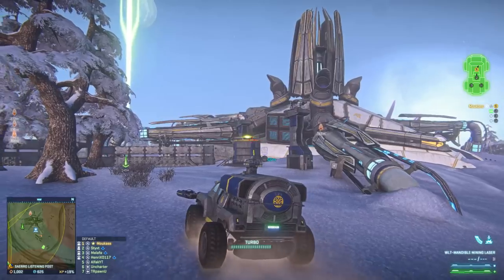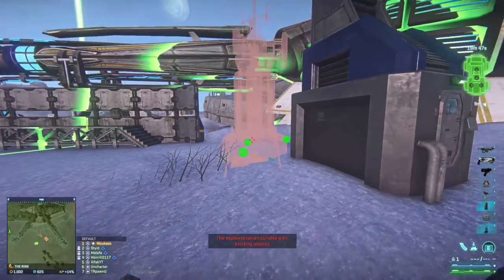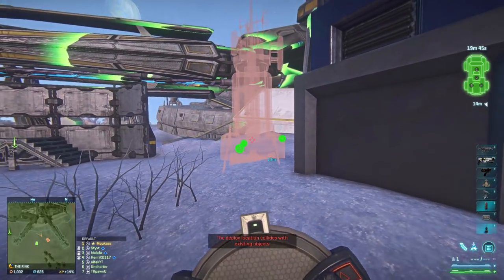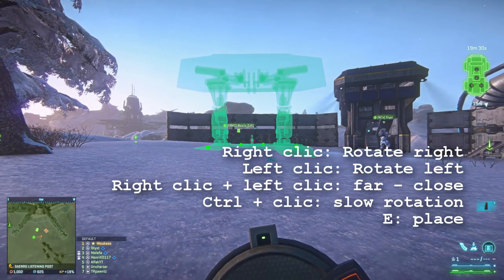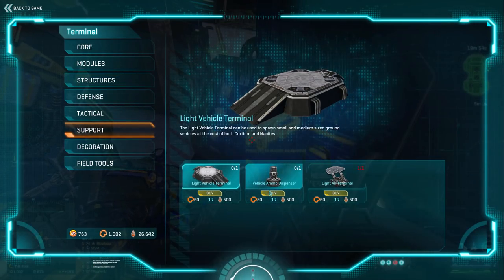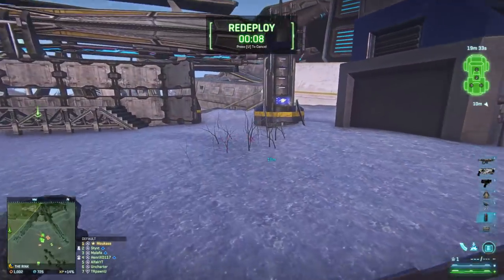How to Setup a Router (Planetside 2 Tutorial)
The routing spire can allow you to deploy spawns for your faction almost anywhere. Can be very usefull in squad plays.

The process is basically:
-Pull an Ant
-Harvest at least 4000 cortium
-Build Silo and Routing spire
-Pull a router from the routing spire
-Place it somewhere cool

Planetside NC gameplay on Miller

NC Initiative is a selective outfit created by Moukass to experience the Epicness of Planetside 2 with a fun and respectful group. We try to impact the battlefield with the smallest force possible

Requirements list to join:
    * Play NC on Miller
    * Be mature (polite and respectful at the very least)
    * Speak and understand english
    * Willing to obey orders
    * Microphone & Discord installed and working
    * Unlock 2 AT mines for the engineer (100 certs)
    * Repair tool & Revive tool rank 3 at least (80 + 80 certs)